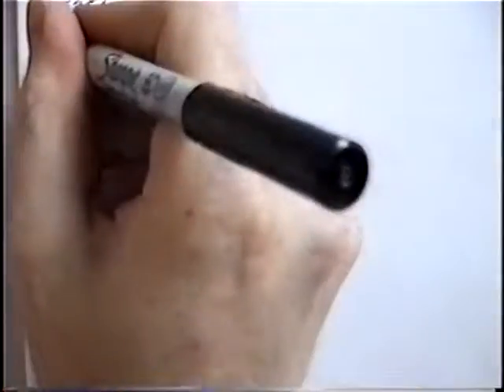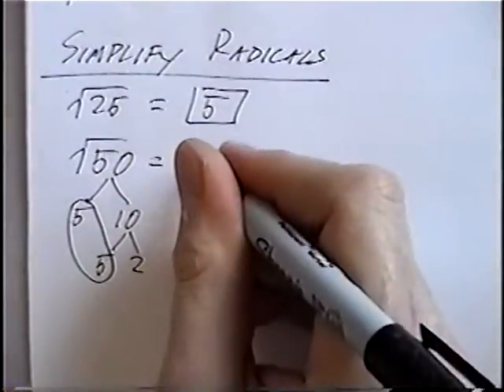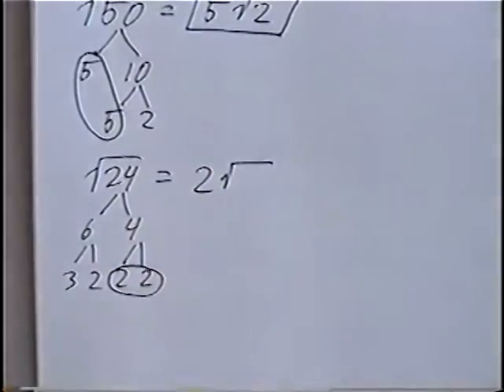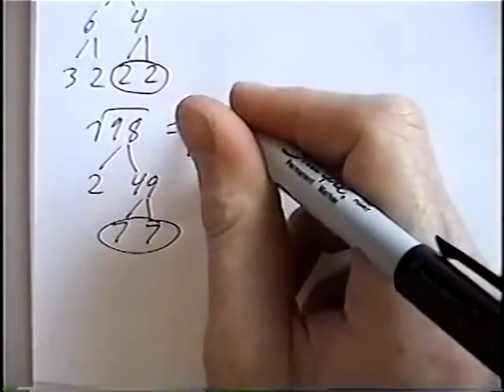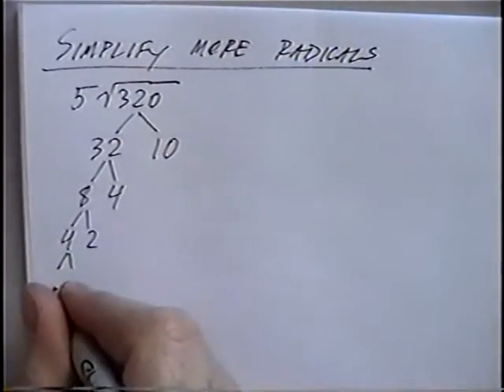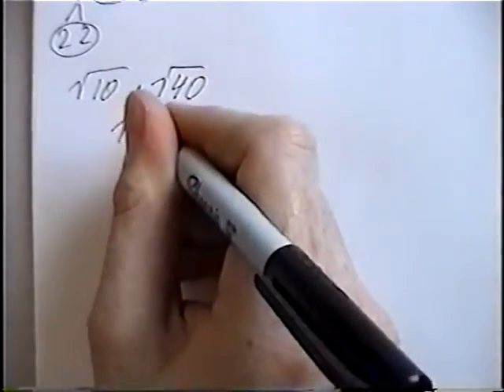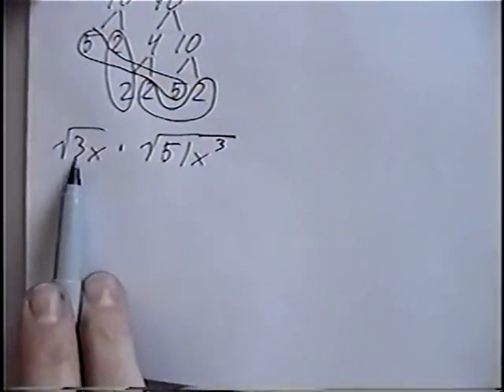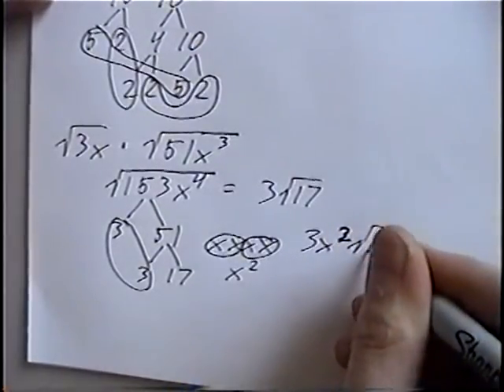Simplifying Radicals Algebra 1 10.1 part 1